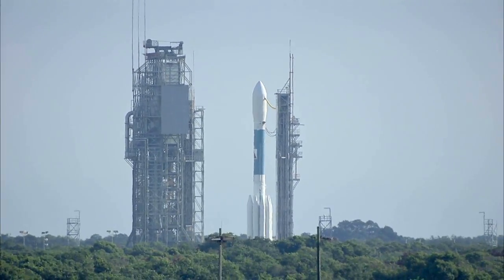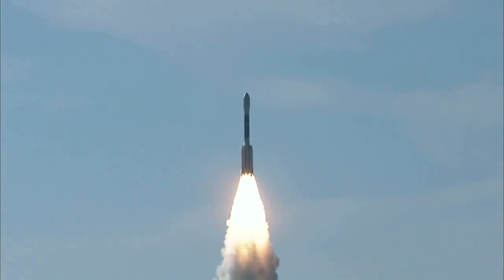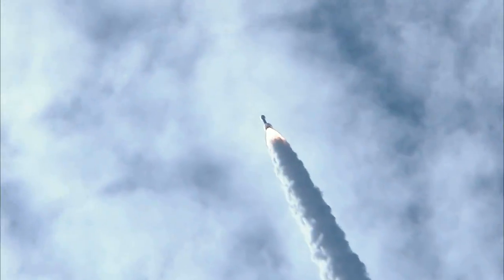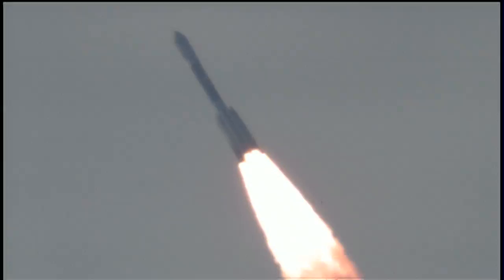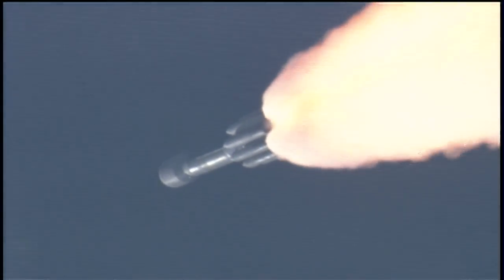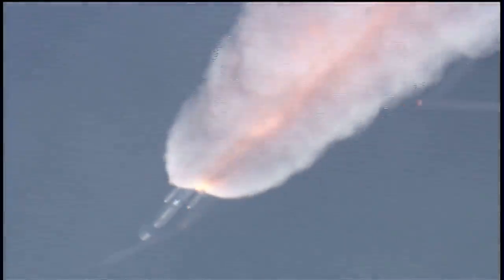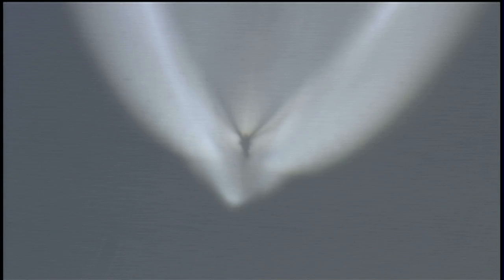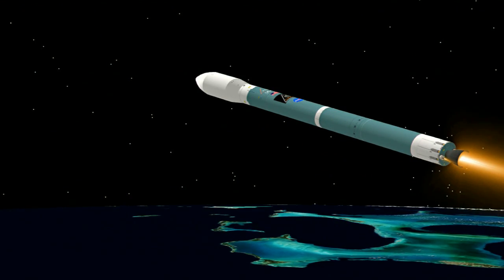Delta II Launches GRAIL Spacecraft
NASA's Twin GRAIL spacecraft head for their lunar mission aboard a Delta II rocket.